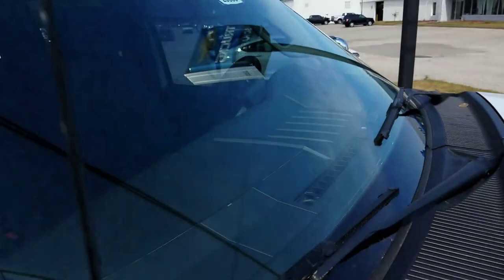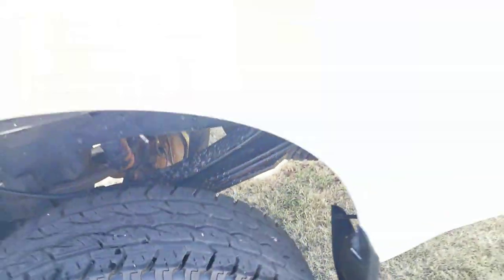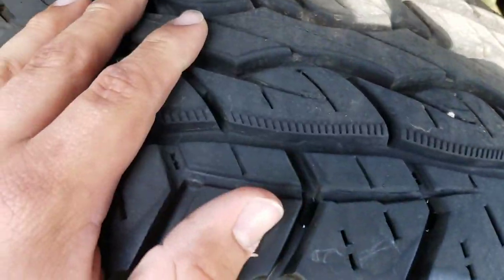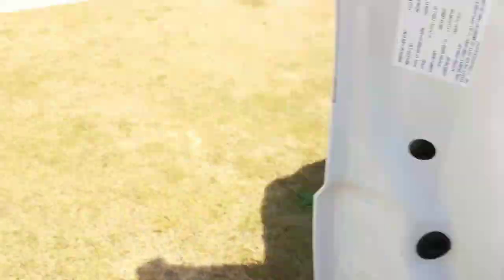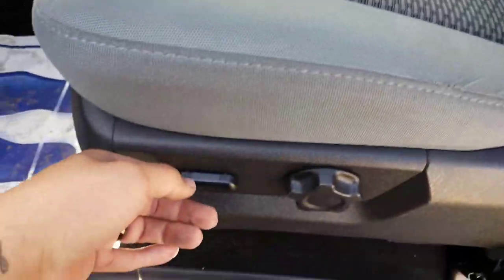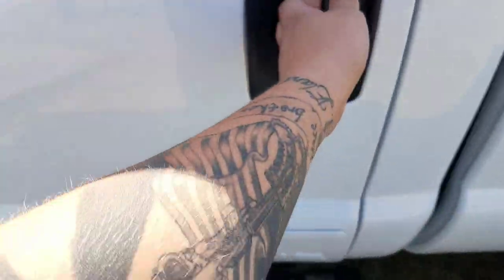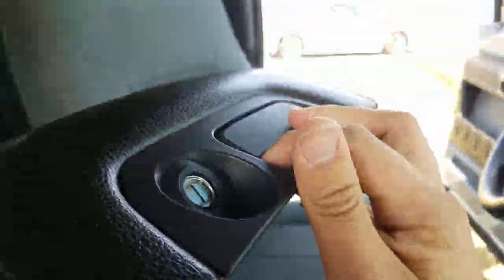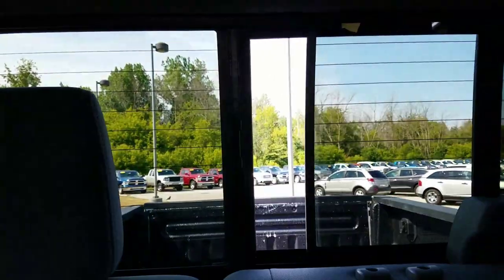2012 Ford F350